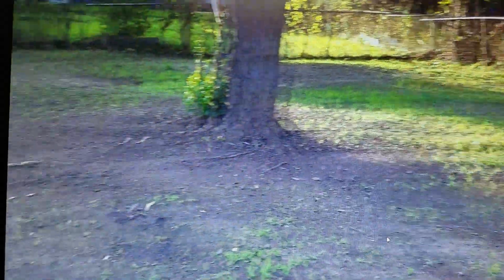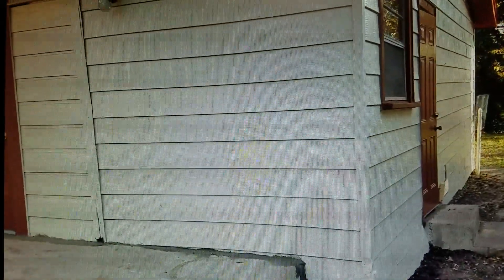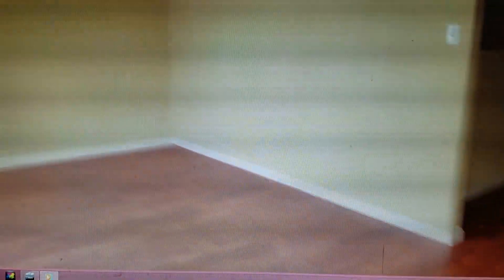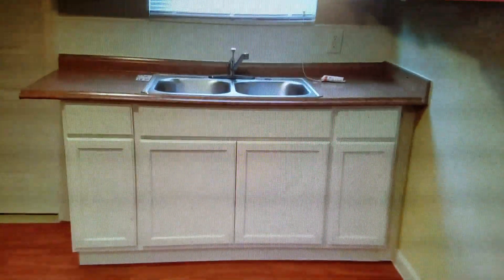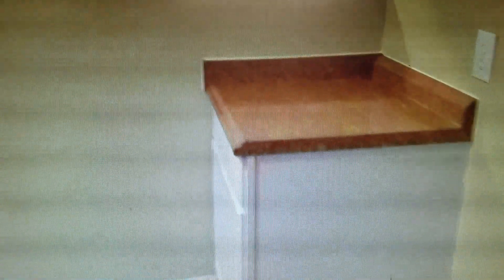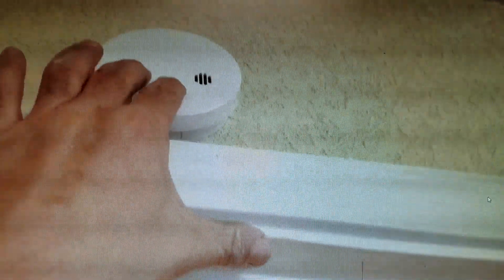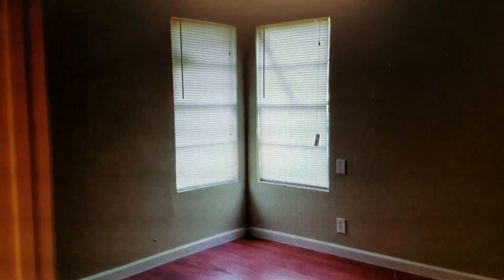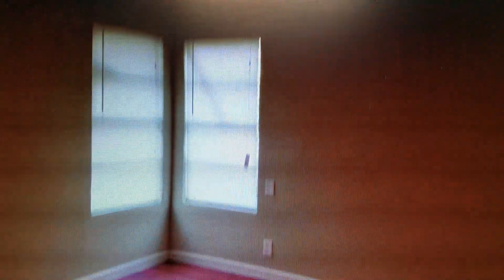Condemned house turned into home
459 Morning View,  Condemned house remodeled into a home.. Texas State Remodeling..